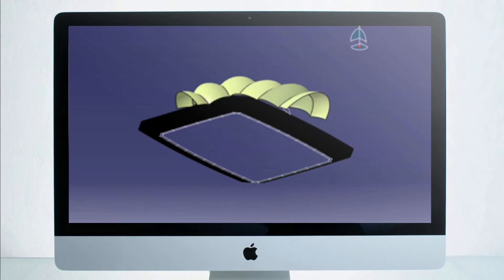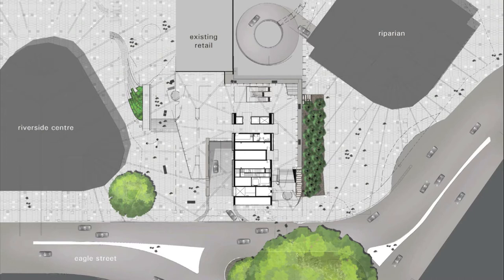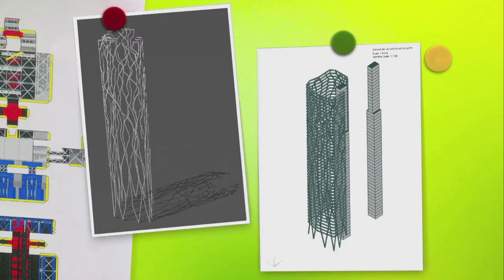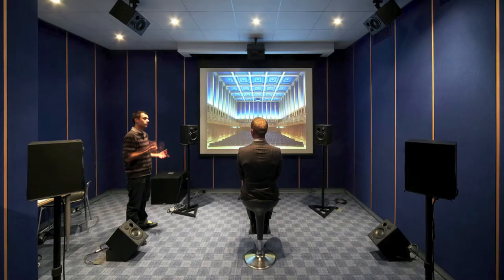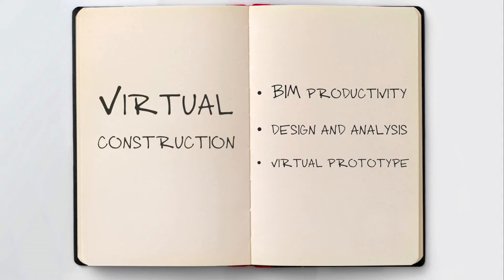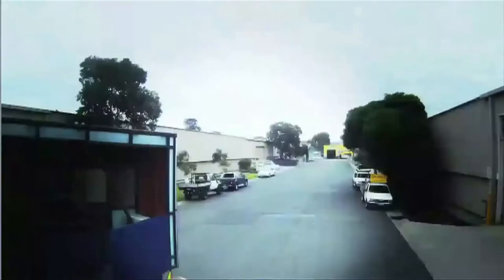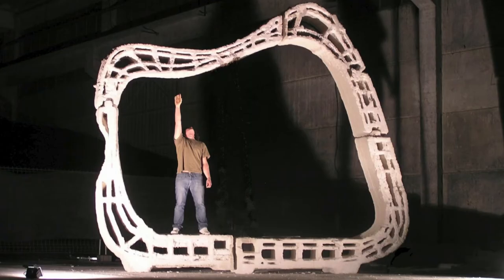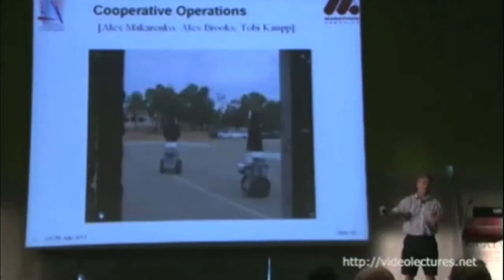Construction as a Craft Based Industry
Breakfast with Arup: Tuesday 17 September 2013
Tristram Carfrae, Arup Fellow and Chairman, Building Design, Arup.
In this talk, "Construction as a Craft Based Industry", Tristram explores that whilst at one time every building used to be its own prototype and we worked out solutions on site, now virtually all aspects can be predetermined before constrctuin. This evolution begs the question "how should we build in the 21st century?"